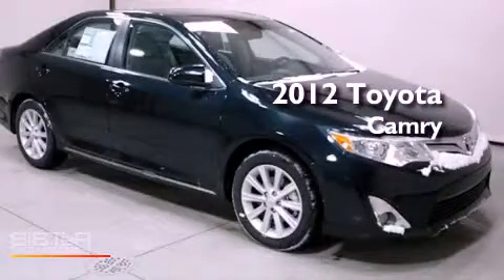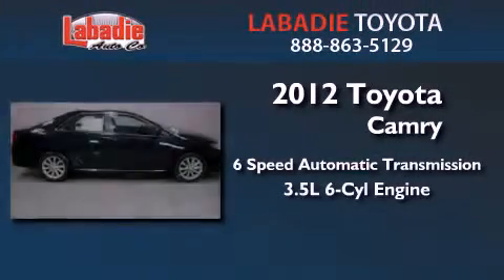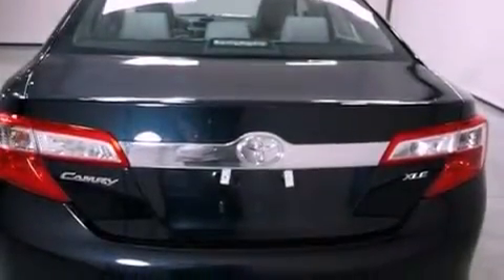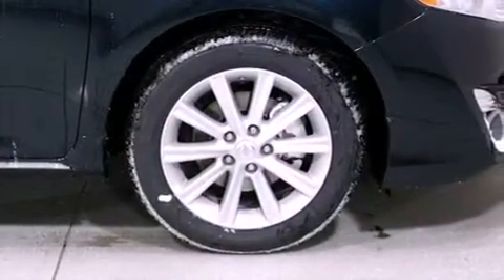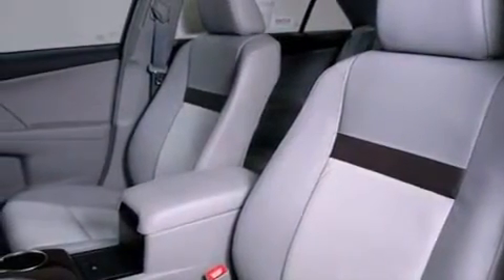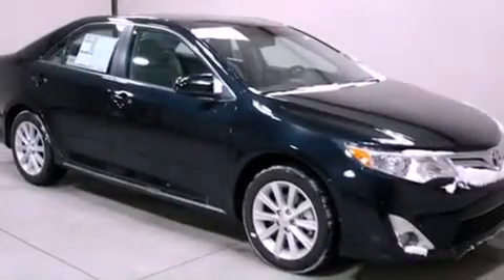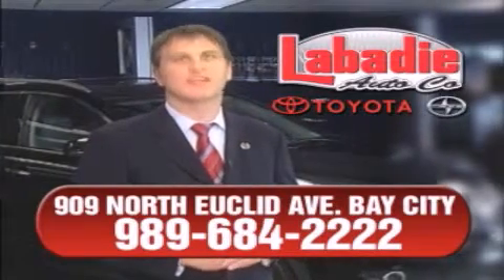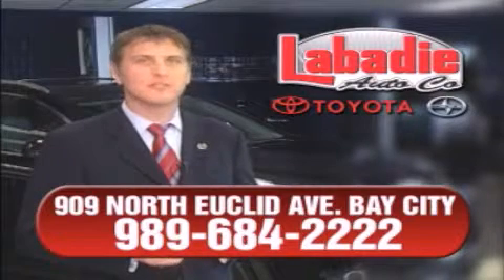2012 Toyota Camry Bay City MI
Year : 2012
 Make : Toyota
 Model : Camry
 Engine : Gas V6 3.5L/211
 Trans . : Automatic
 Exterior : Cosmic Gray Mica
 Miles : 179
 Interior : Ash w/Leather Seat Trim
 Stock : T08443

 2012 Toyota Camry Bay City MI